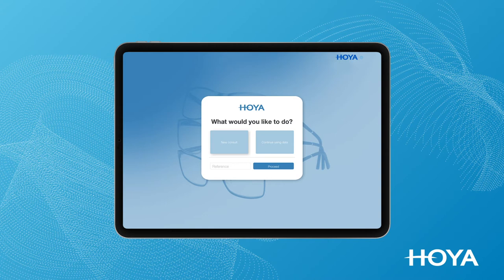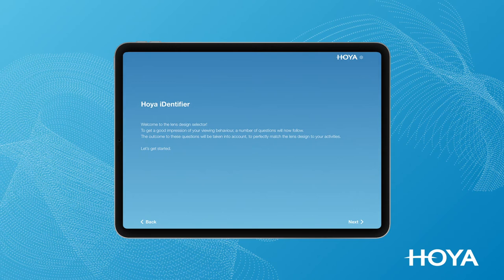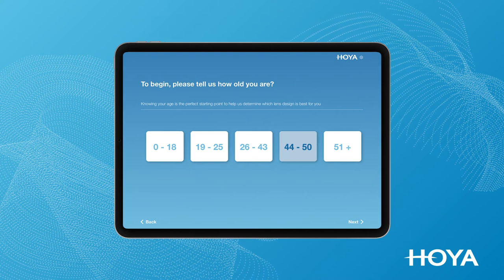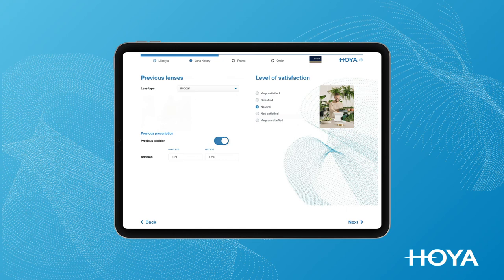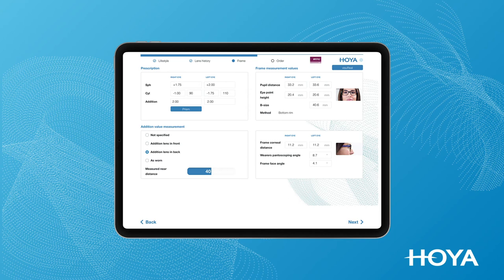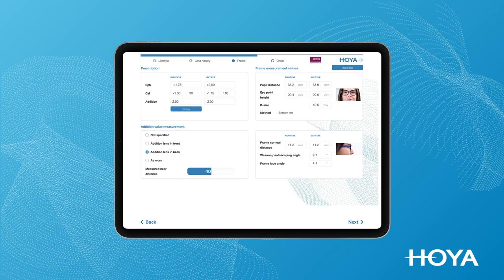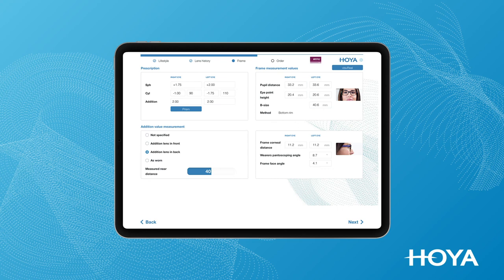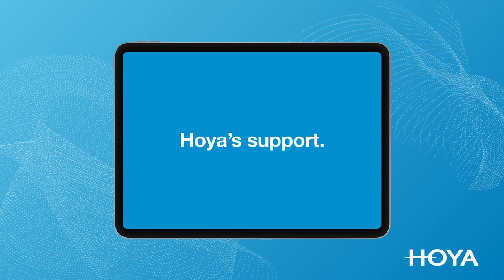Hoya iDentifier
Utilising the new Hoya iDentifier the distance, intermediate and near areas are independently tailored to the needs of each individual patient. For the clearest, most stable vision in all those moments that matter so much to them.